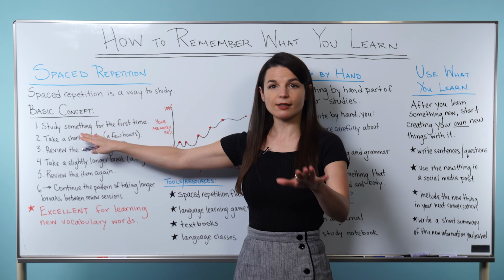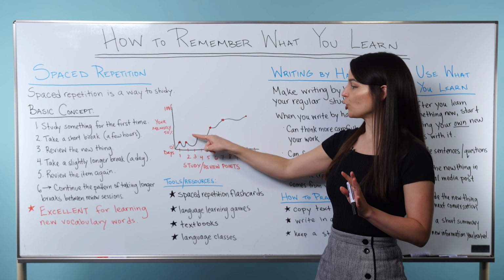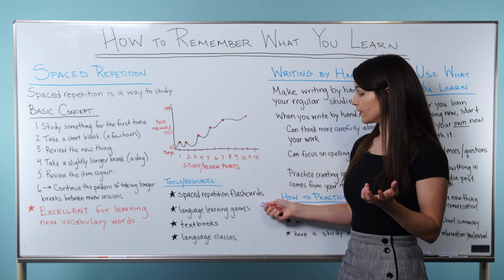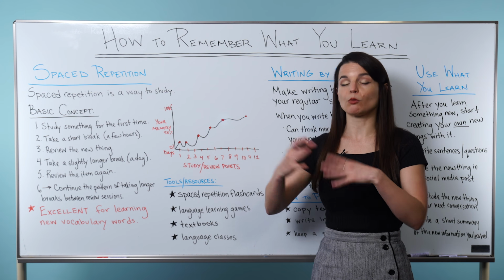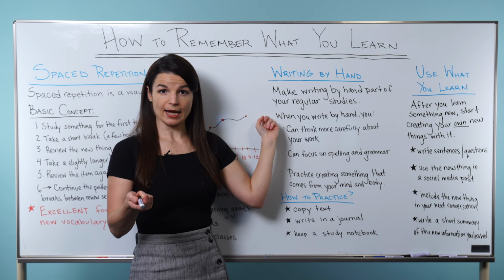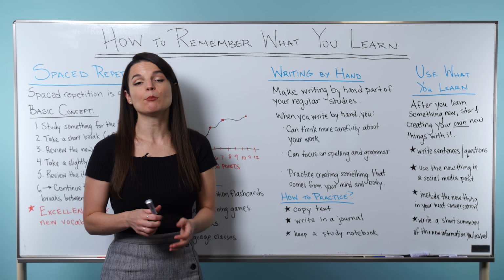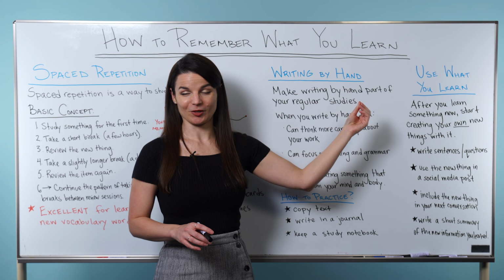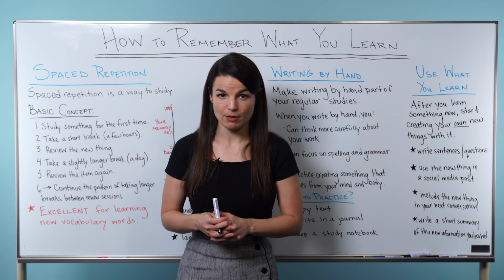How to Remember What You Learned in English